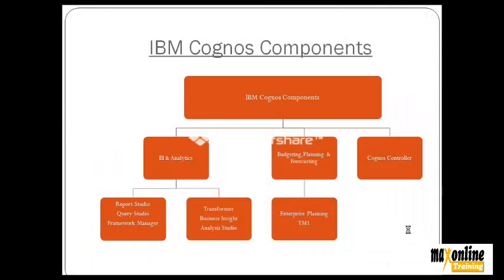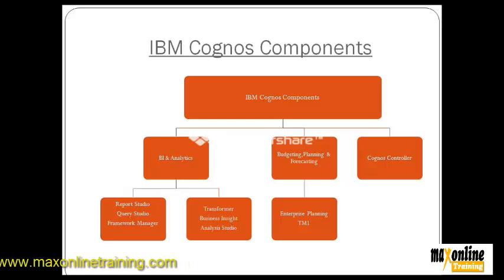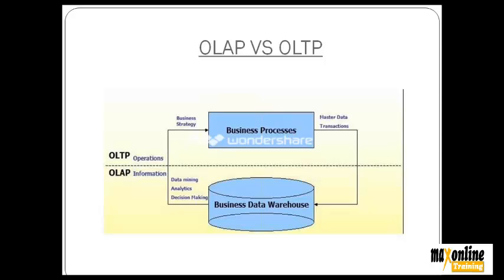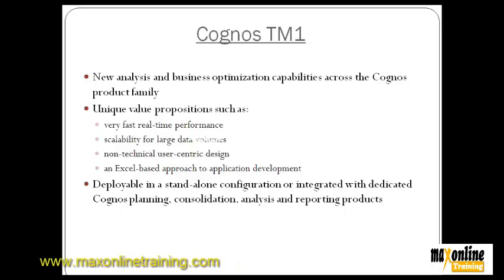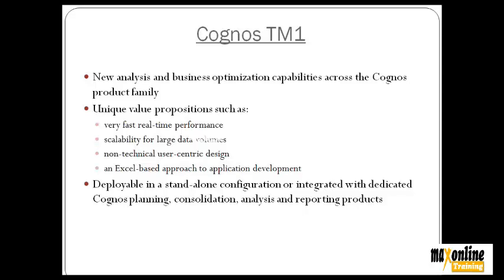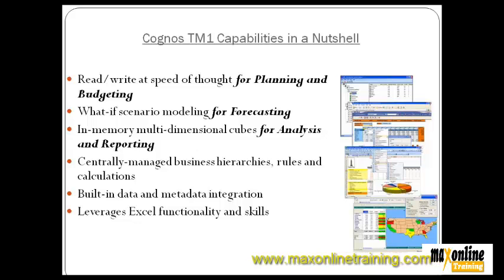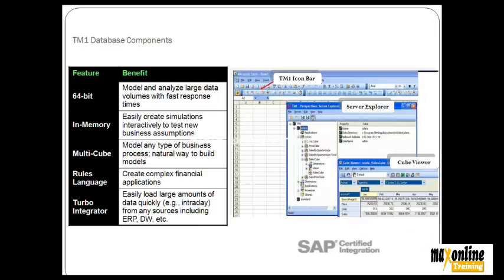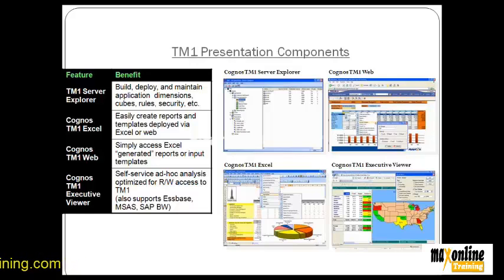Cognos TM1 Tutorial | Cognos TM1 Training Videos | Max OnlineTraining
Course Duration : 50 to 60hr
Contact Numbers: